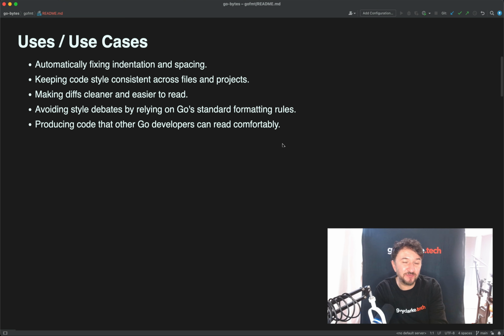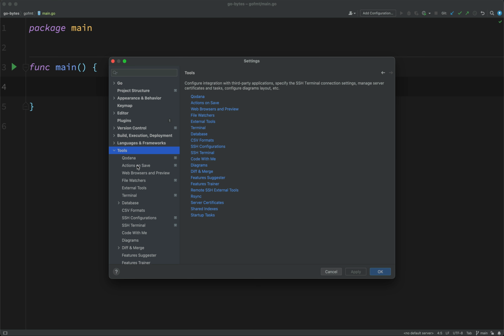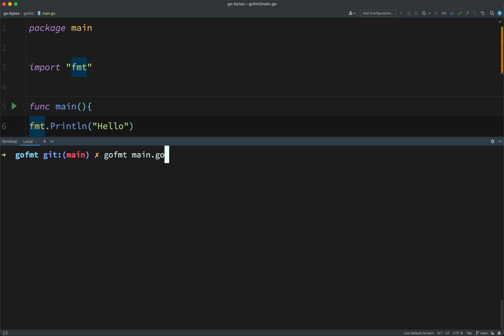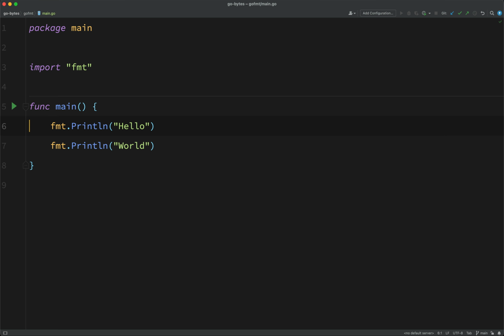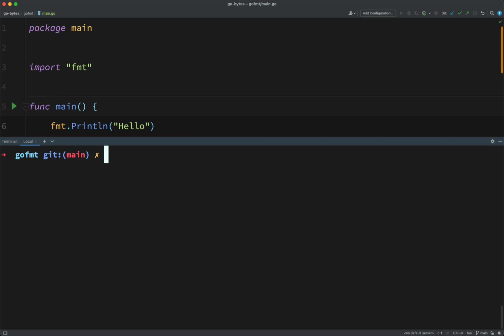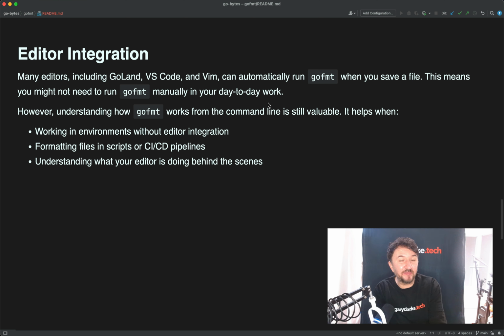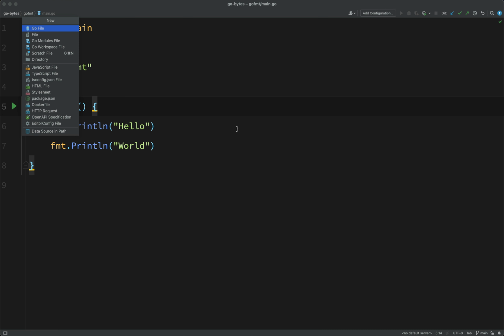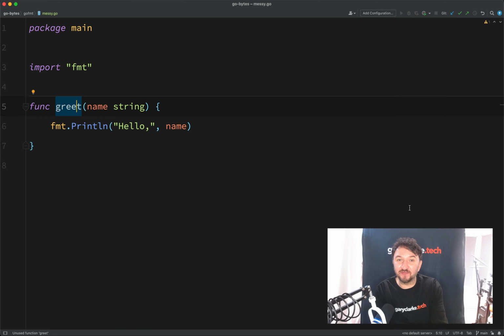Formatting Your Code with gofmt in Go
Readable code is easier to understand, easier to maintain, and easier to review. Go takes this seriously by providing a built-in tool called gofmt that formats your code automatically. This Go Byte shows you how to use gofmt to keep your code clean and consistent, whether you're working solo or in a team. Instead of worrying about spacing, indentation, or style choices, you can let gofmt handle everything for you.

What You'll Learn:
- How gofmt automatically formats Go code to match standard style
- Using the -w flag to write formatted code back to files
- Formatting single files, folders, or entire modules
- The difference between gofmt and the go fmt wrapper command
- How editor integration works and when command-line formatting is useful

Conceptual Explanation:
gofmt is a built-in tool that comes with Go, so you don't need to install anything extra. It reads your Go files and rewrites them using Go's standard formatting rules. This ensures all Go code looks consistent, no matter who writes it. The tool handles spacing, indentation, and layout automatically. You can preview what gofmt would do by running it without flags, or use the -w flag to write the formatted result back to your file. Go also provides a convenient wrapper called go fmt that formats entire packages at once. Many editors automatically run gofmt when you save files, but understanding the command-line tool is valuable for scripts, CI/CD pipelines, and environments without editor integration.

How It Fits:
Consistent formatting reduces friction when working in teams and makes it easier to spot real problems in your code. By using gofmt regularly, you ensure your code stays clear and idiomatic as your projects grow. This tool eliminates style debates by relying on Go's standard formatting rules, and it makes code reviews more focused on logic rather than formatting preferences.

Key Takeaways:
- gofmt formats Go code automatically using standard rules
- The -w flag writes formatted code back to the file
- You can format single files, folders, or entire modules
- go fmt is a convenient wrapper for formatting packages
- Many editors run gofmt automatically on save
- Understanding command-line gofmt helps with scripts and CI/CD